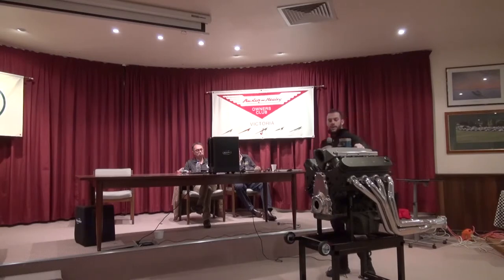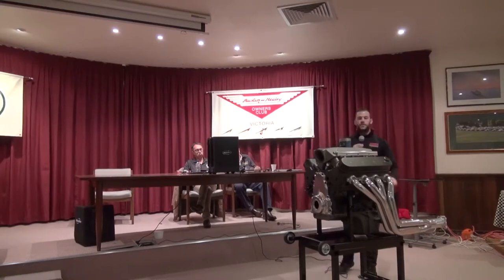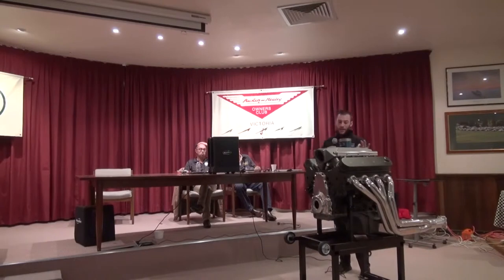AOMC Restoration Seminar 2018 #10 - Race Coatings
Race Coatings Presentation